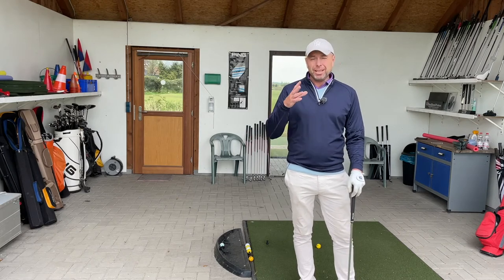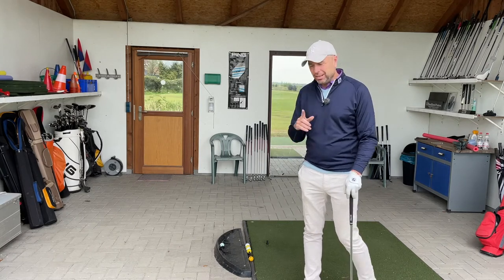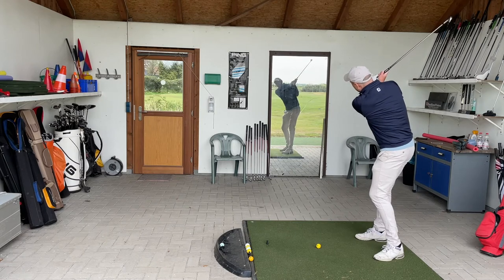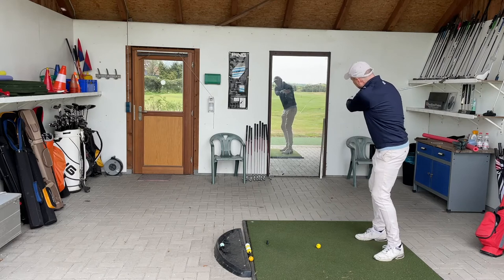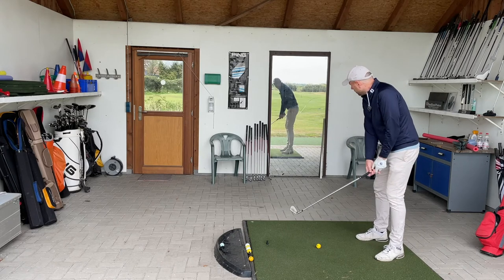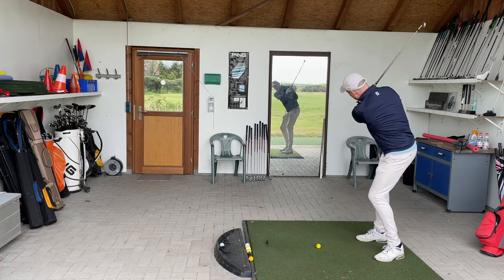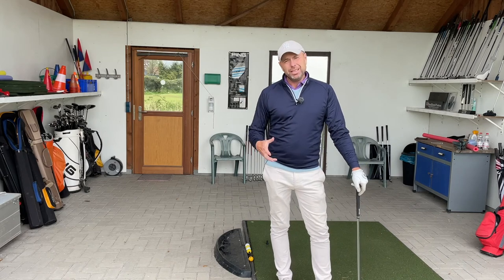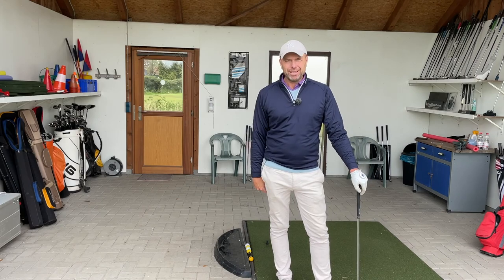How to improve your swing plane WHILE hitting a golf ball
We all make pretty decent practice swings. But when it comes to hitting a ball the swing suddenly changes. This video shows you how to watch your swing while hitting a golf ball by using a mirror.